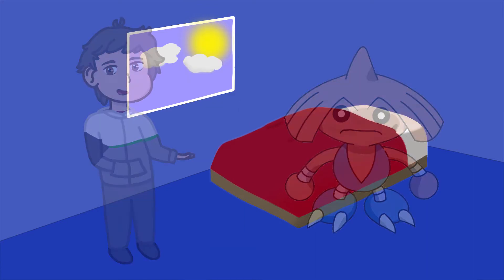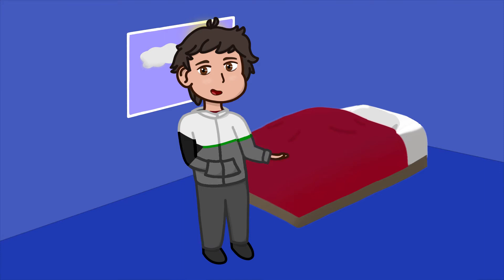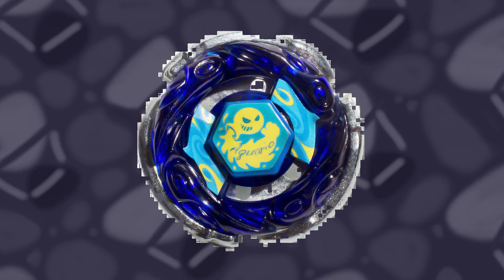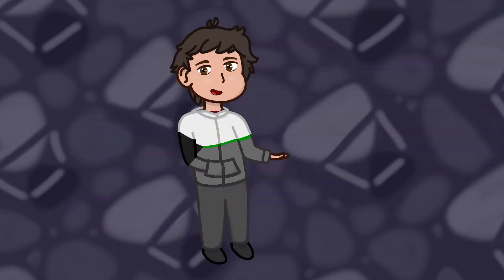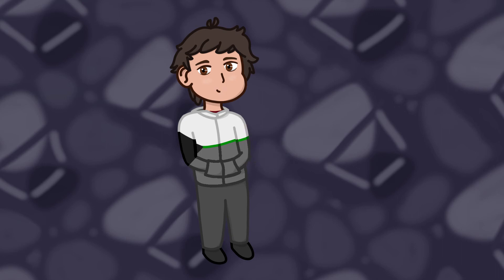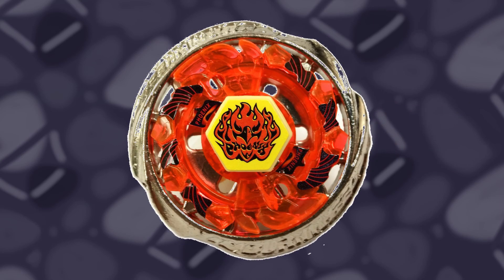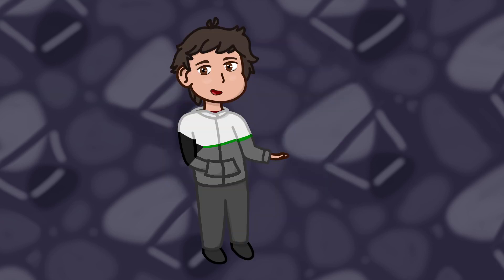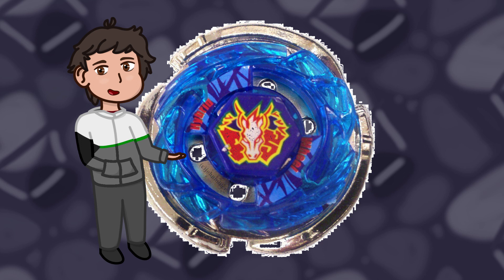Hitmontop vs Beyblades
I spent far too long watching Beyblade Metal Fusion to figure all this out, so you can watch! I'm sure this is something you've asked yourself many times, so I hope you're well learnt.